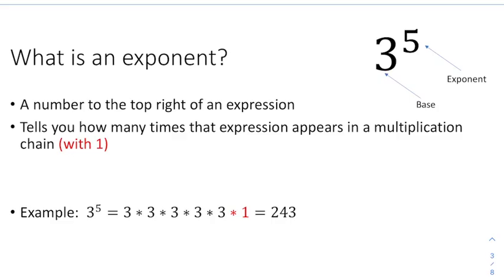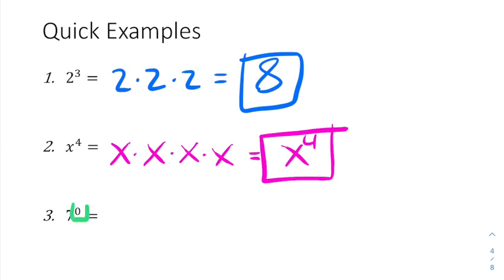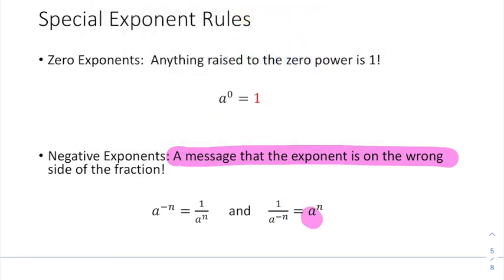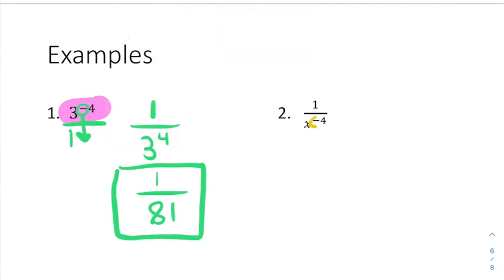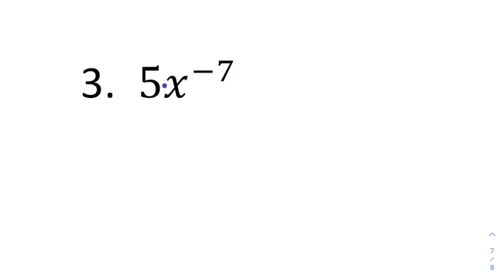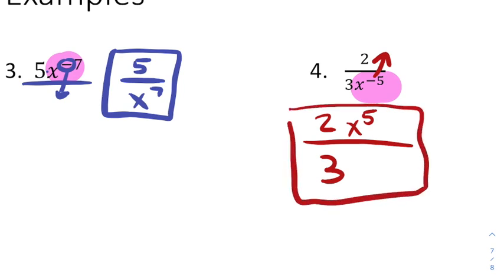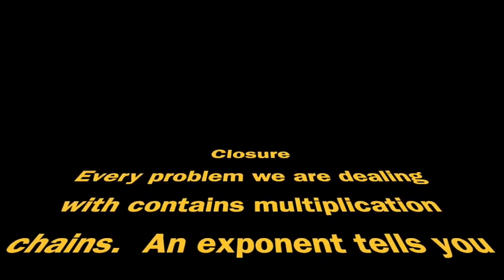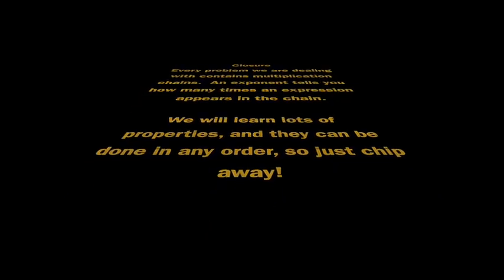Algebra U8 L1 - Zero and Negative Exponents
This video is about Algebra U9 L1 - Zero and Negative Exponents